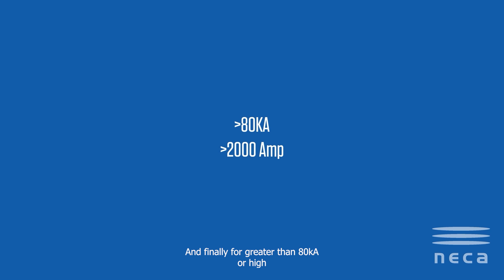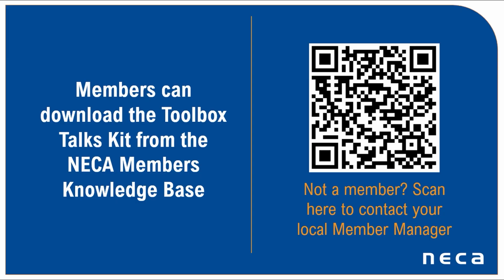NECA Risk Focus October | Part 1: Arc Blast and Flash Injuries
Are you ready to deepen your understanding of electrical safety? This October, our NECA Risk Focus Program will zoom in on Electrical Hazards, a topic of utmost significance that should not be overlooked.

Learn more as NECA WHS Manager Owen Leslie discusses the risk related to Arc Blast and Flash Injuries.